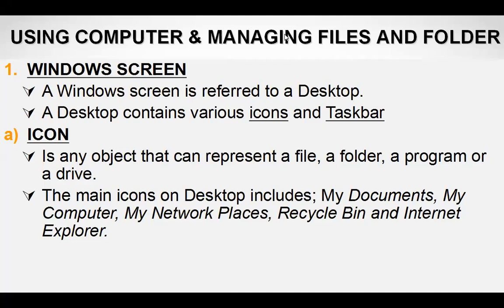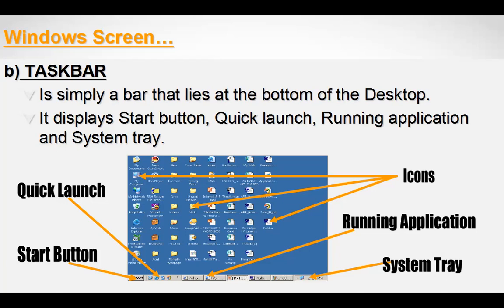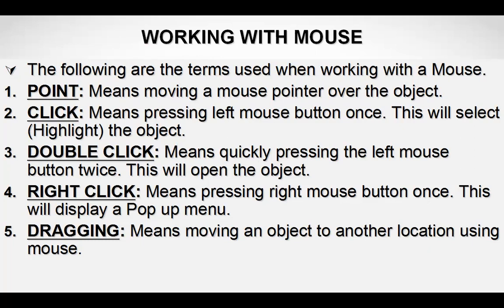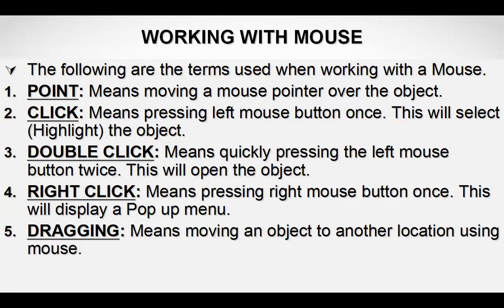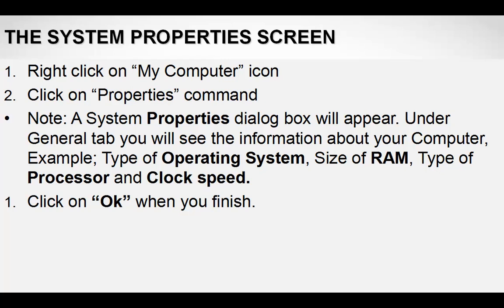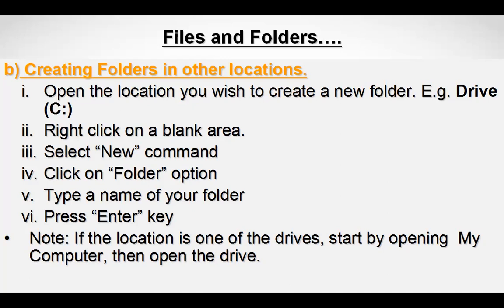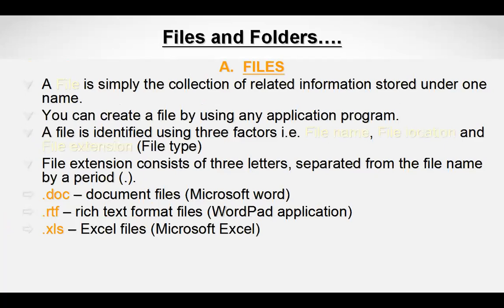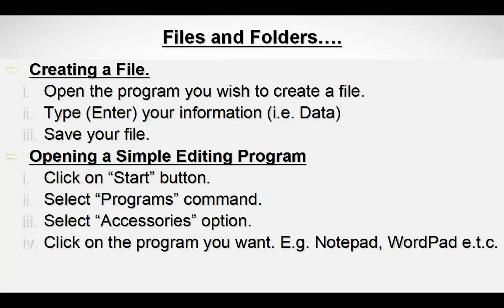Using Computer & Managing Files and folders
In this video, I talk about how to use computer mouse ,
The few  details of computer desktop .
Then I discuss how to create folder, sub folders and
files in various places in the computer desktop or in drives,